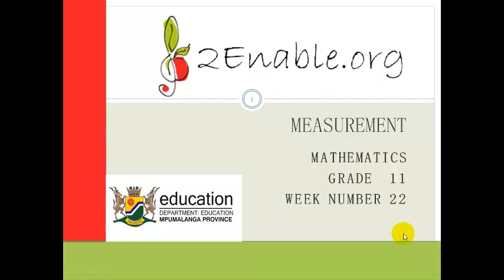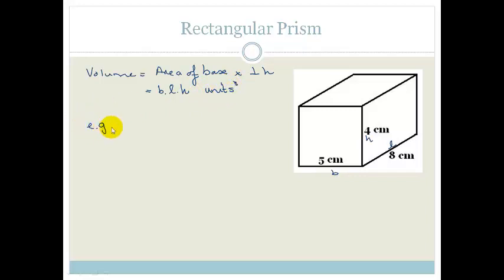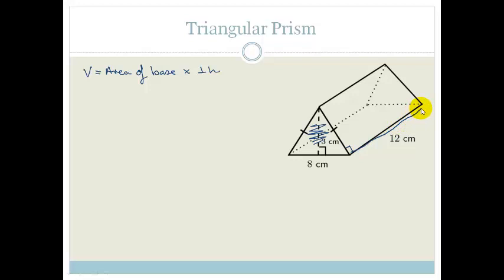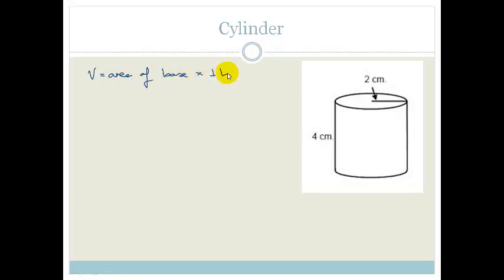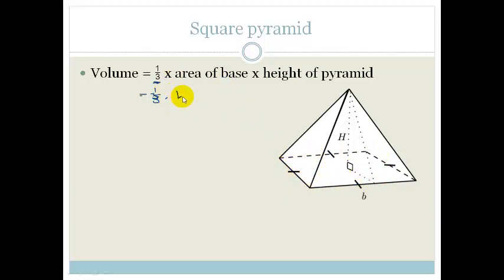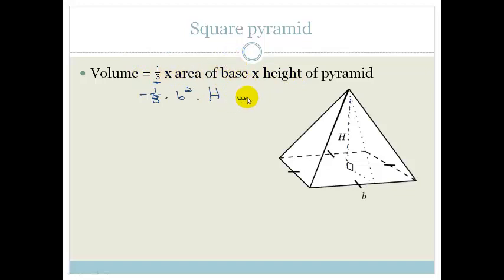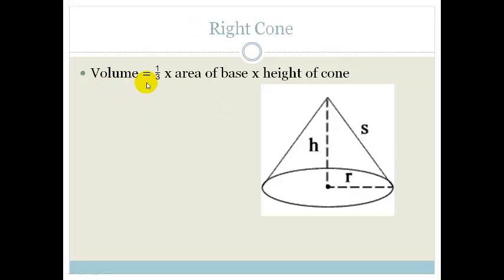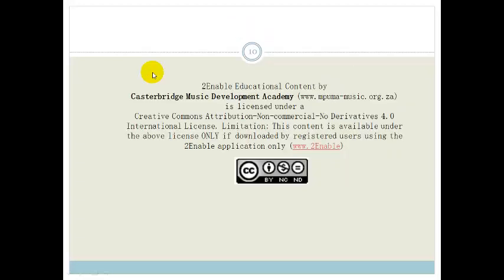Week 22 Lesson 2 Revision Volume